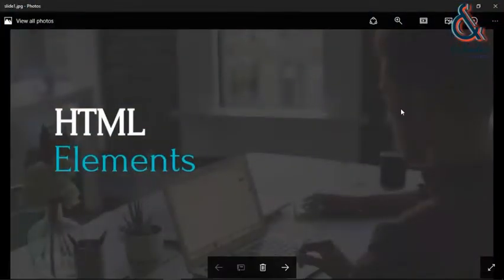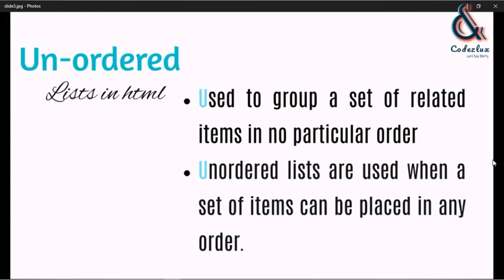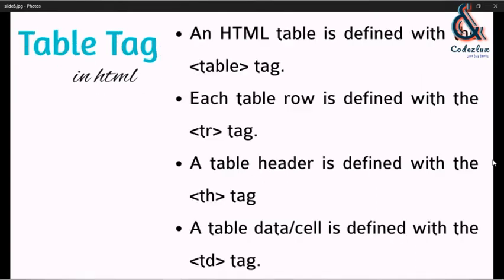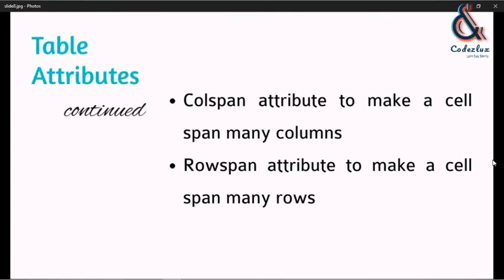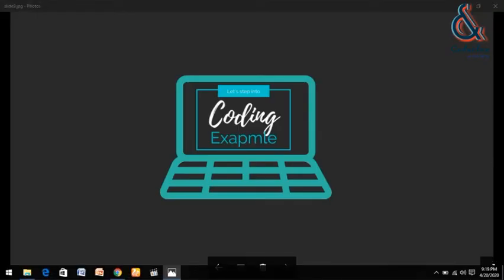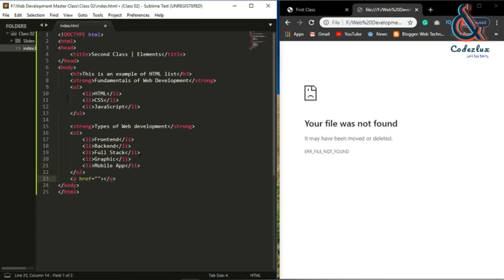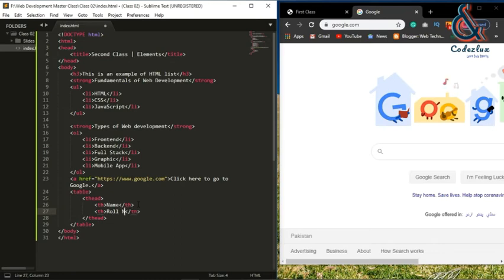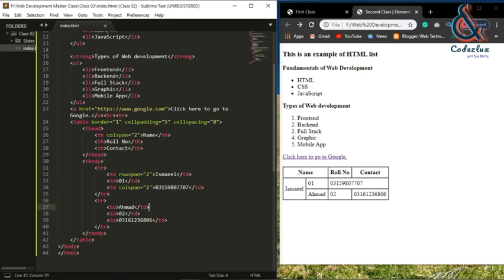HTML Elements | Tables | Lecture #3 | Codezlux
In this video, We will discuss some HTML elements, we will discuss LIsts, anchor tags, tables in details.
 So hope that you will love the video. if you have any type of questions. then please type in your comment section. I'll be right back to you.